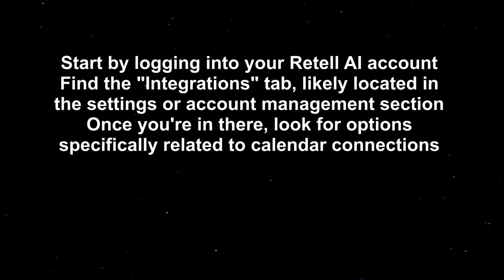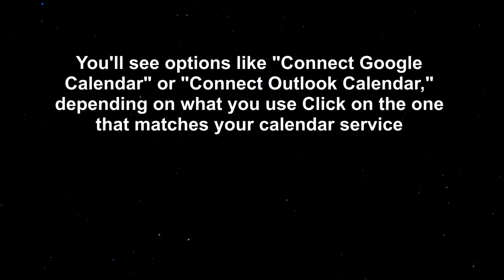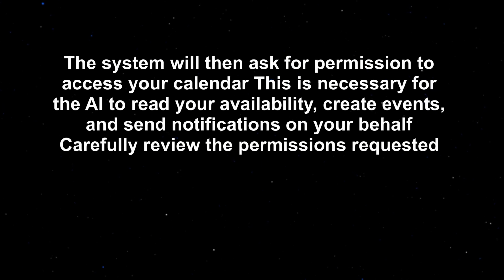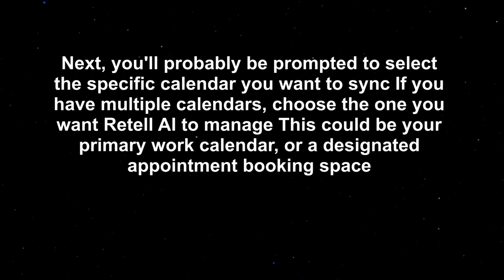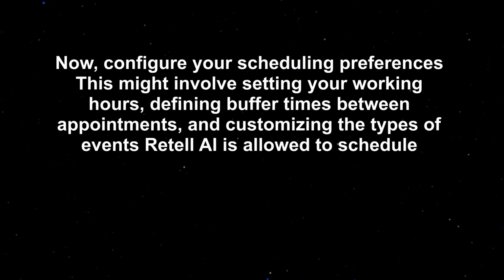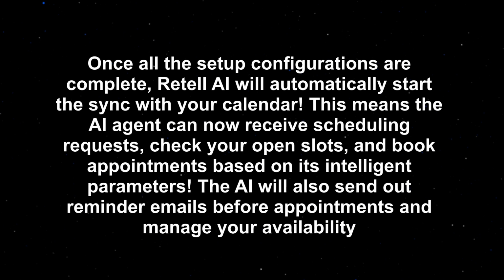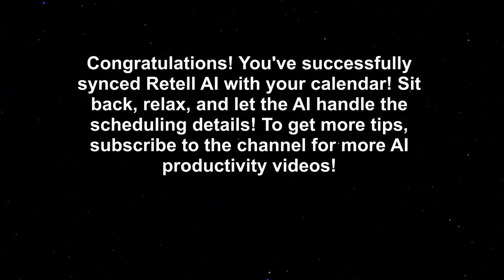How to Sync Retell Ai with Calendar - KevinHowTo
How to Sync Retell Ai with Calendar outlines the steps to integrate Retell AI with calendar applications like Google Calendar or Outlook, allowing AI agents to schedule appointments, send reminders, and manage availability automatically, streamlining scheduling processes and improving time management.

00:00 Intro
00:05 Integration Process
00:14 Logging In and Finding Integrations
00:20 Connecting Your Calendar
00:26 Granting Permissions
00:32 Selecting a Calendar
00:37 Configuring Scheduling Preferences
00:43 Automatic Sync and Features
00:53 Conclusion